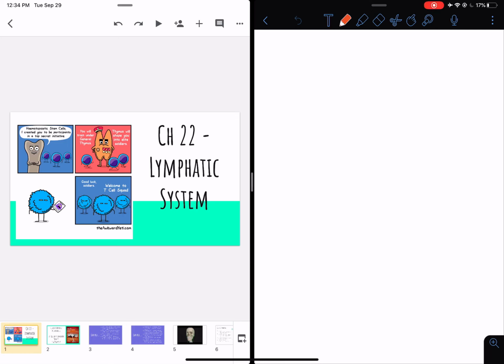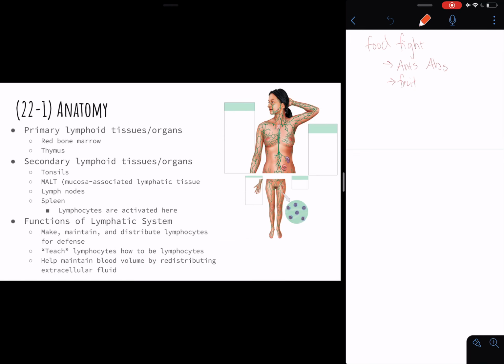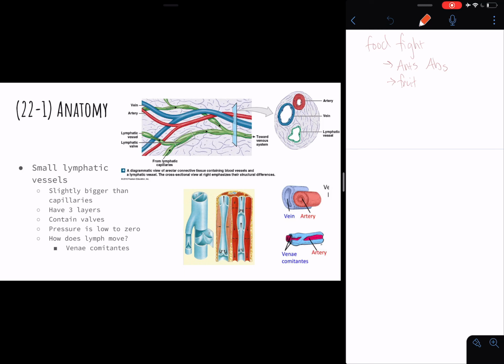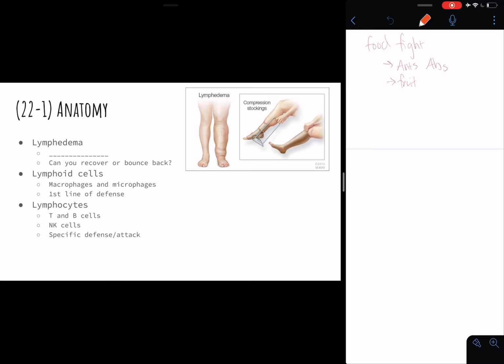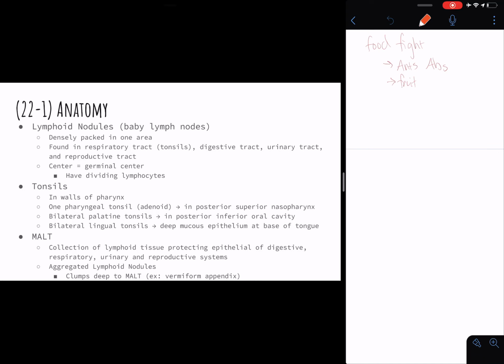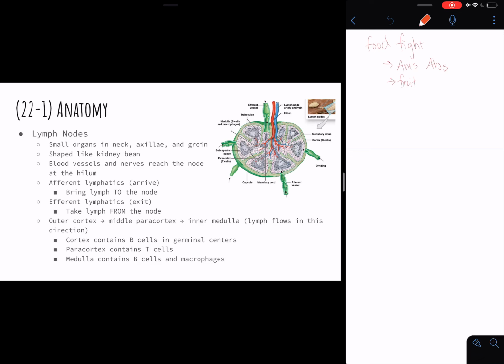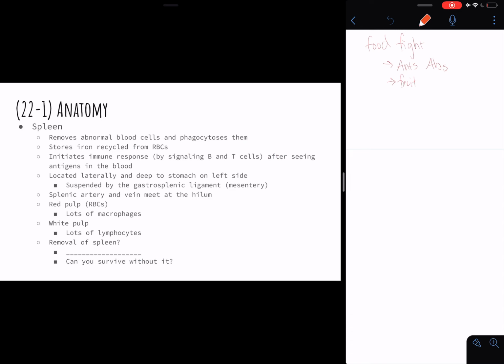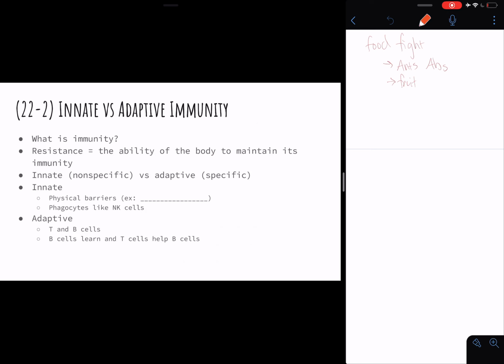Bio 202 Ch 22-1 Introduction to Lymphatic System